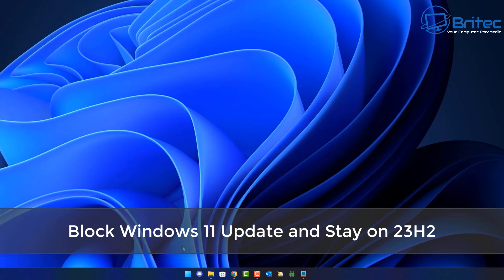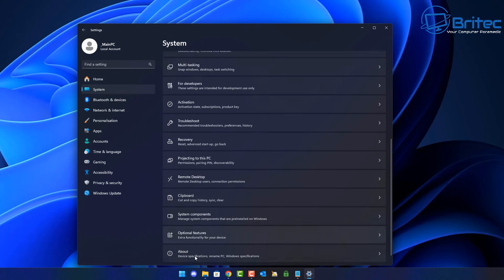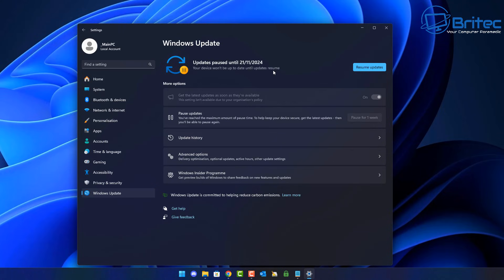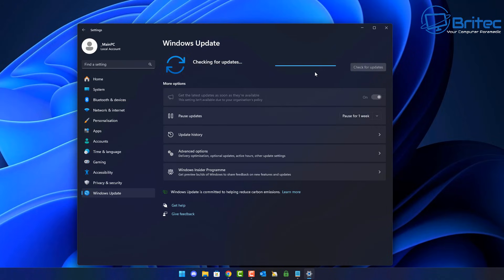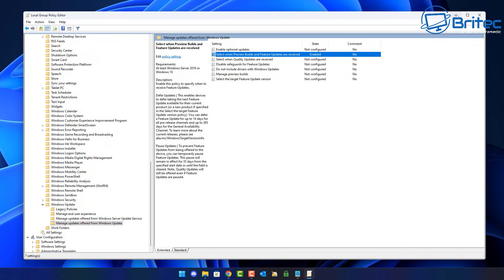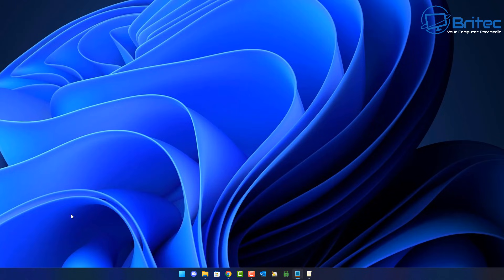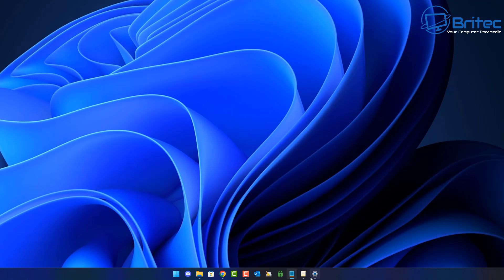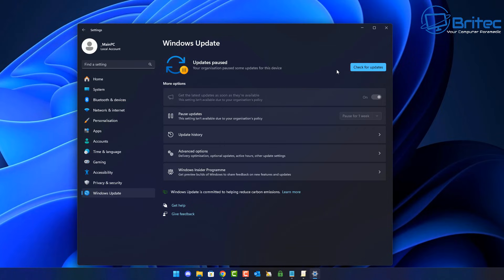Block Windows 11 Update and Stay on 23H2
Some people want to block windows updates and stay on 23H2 to avoid Microsoft Recall on Windows 11 24H2